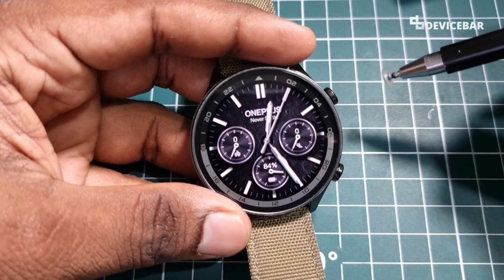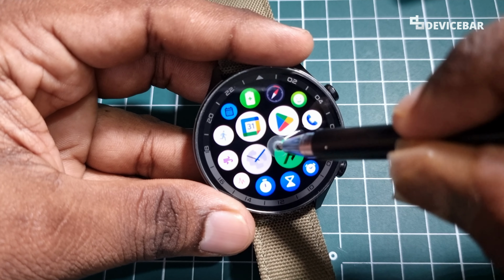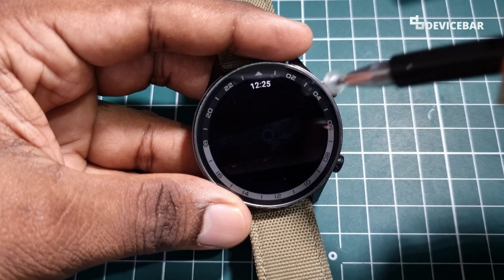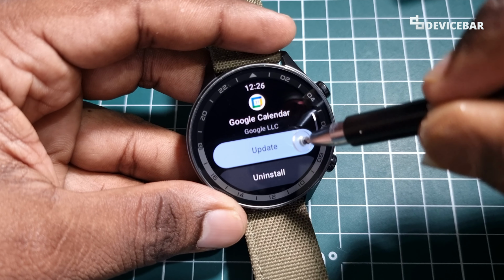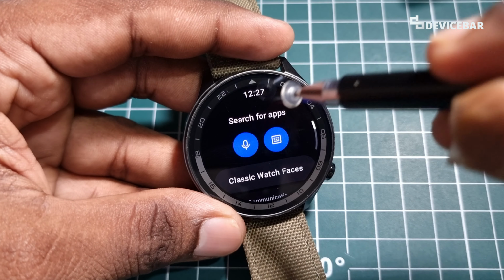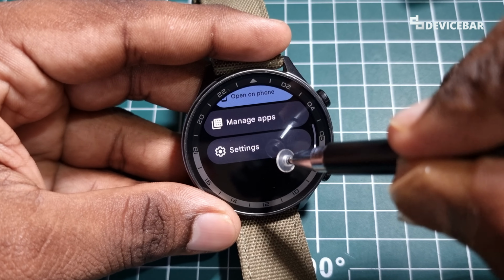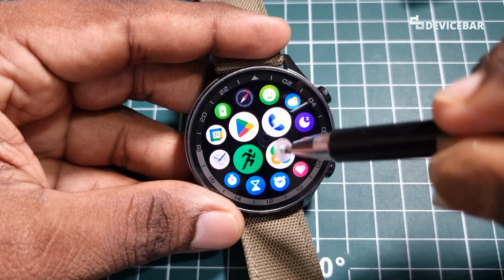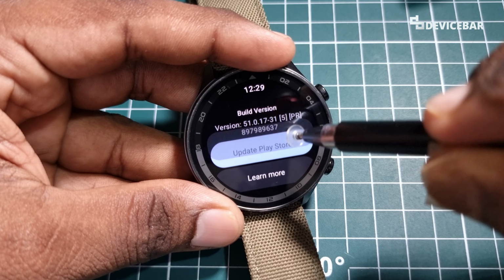How To Update Apps On Google Wear OS Smartwatch! (& Auto-Update Them)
Steps to update apps on Wear OS watch.